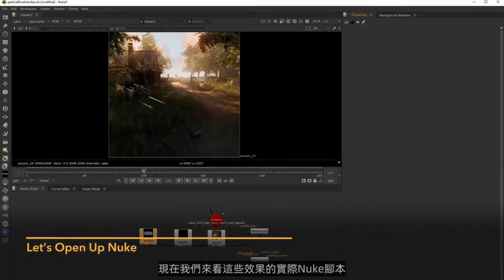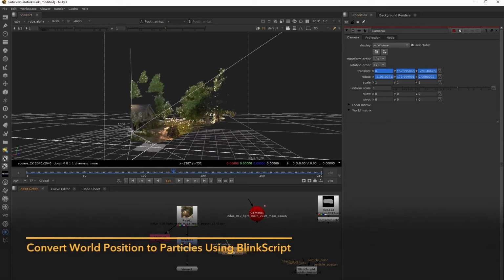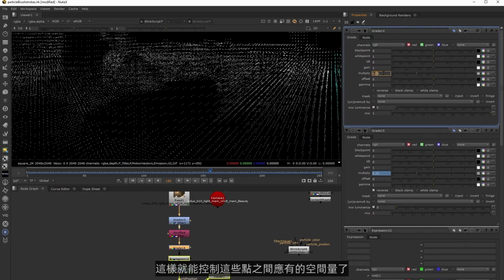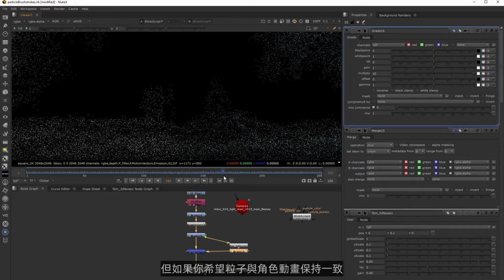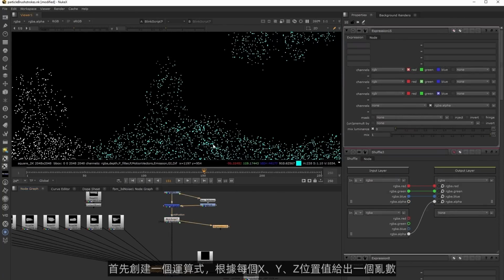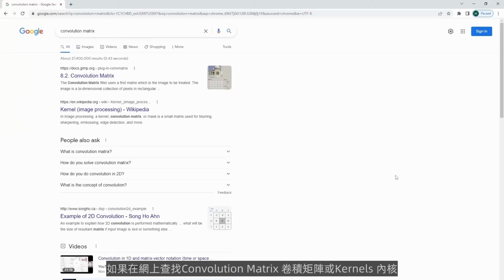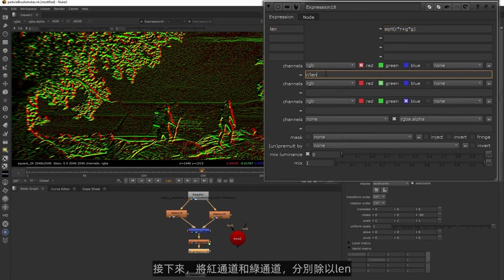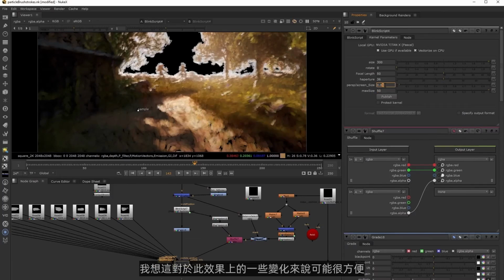與Scholar一起運用Nuke的BlinkScript創建3D運動軌跡 | 中文教程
加入Scholar的合成總監Matt LaVoy的課程中來吧，逐步學習如何用Nuke的BlinkScript製作基於粒子的畫筆效果。

快來學習如何利用開原始程式碼在三維物體上創建拖尾圖像的效果，以產生獨特的AI生成的動畫。觀看教程，並運用Nukepedia上提供的腳本，來自己嘗試這一效果吧 腳本下載：